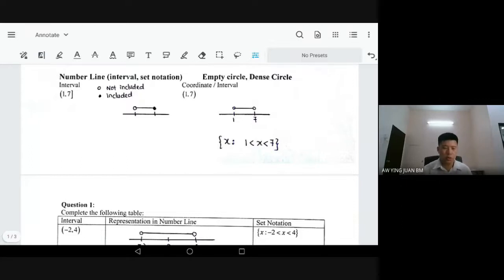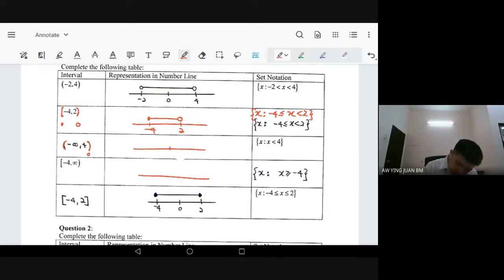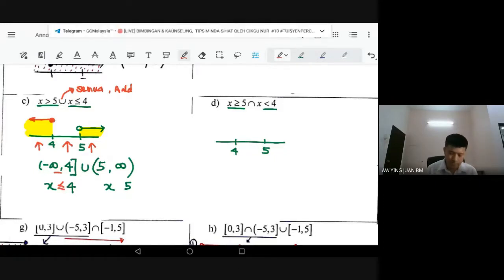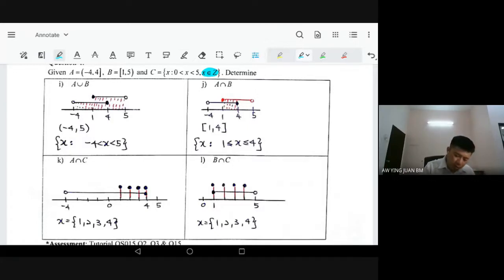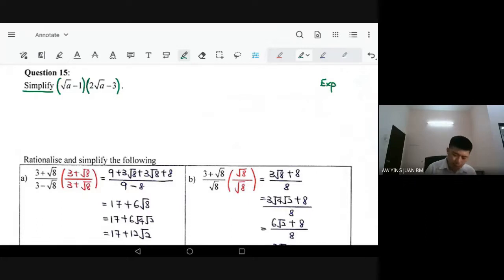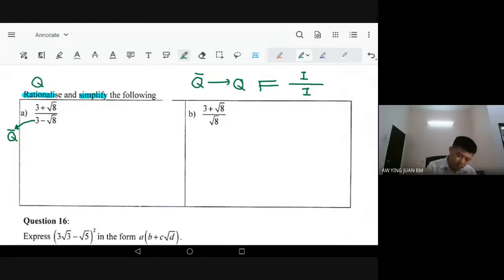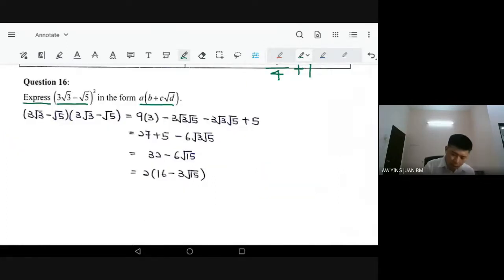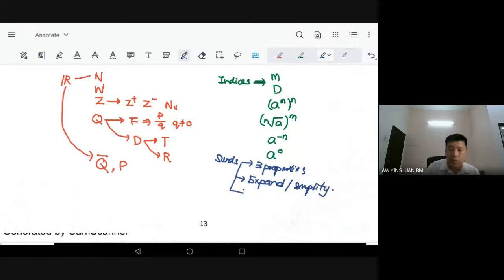Lesson 5 Indices & Surds SM015